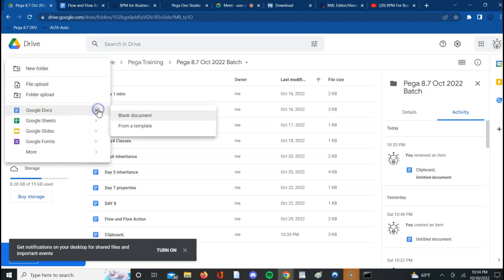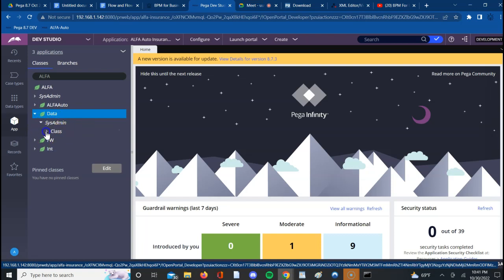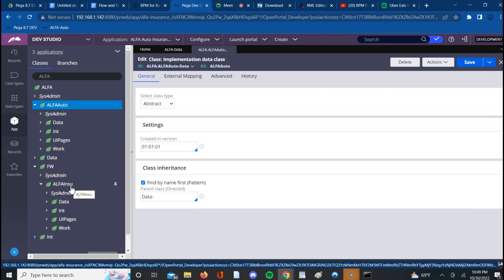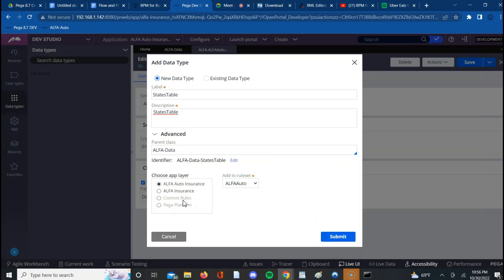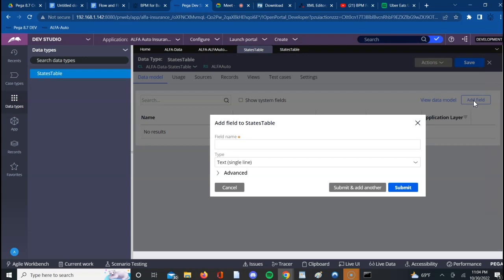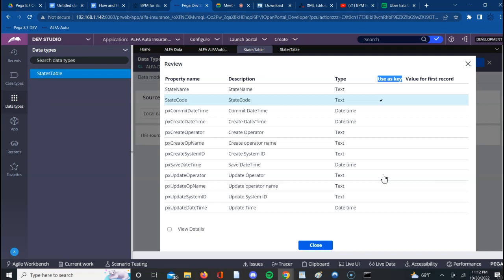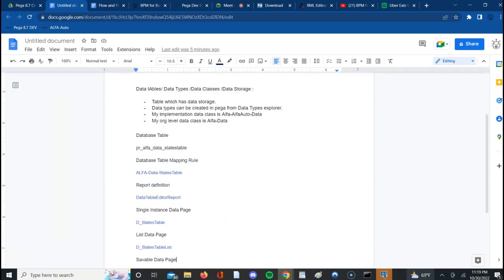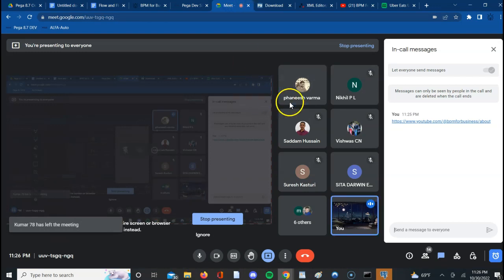Pega 8.7 | What are Data Types in Pega | Day 12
In this Pega Data Types Tutorial I explain what is Data Table, how Data Type is created and why to use Data Type in Pega applications.